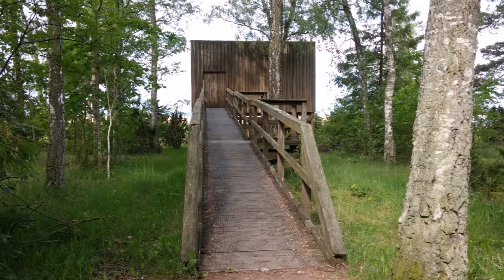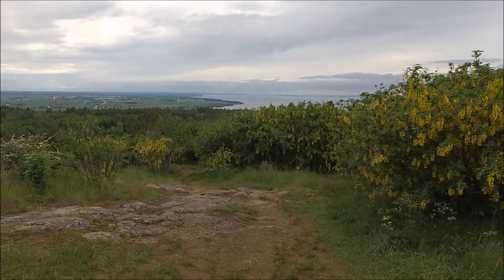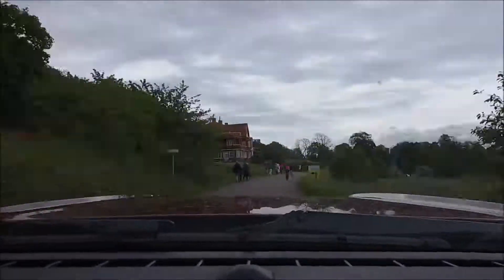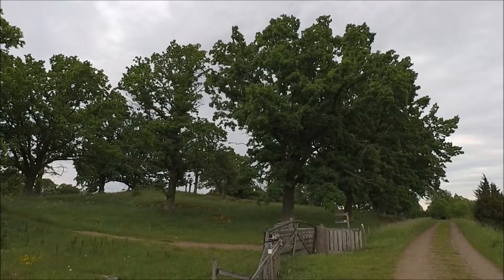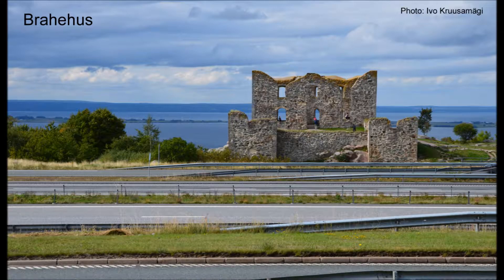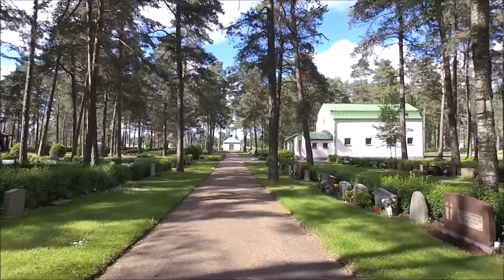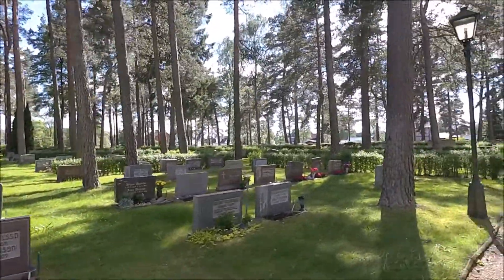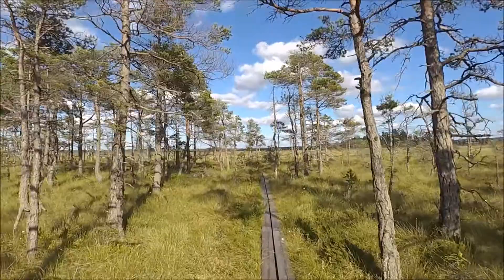Southern Sweden Road Trip - Day 2